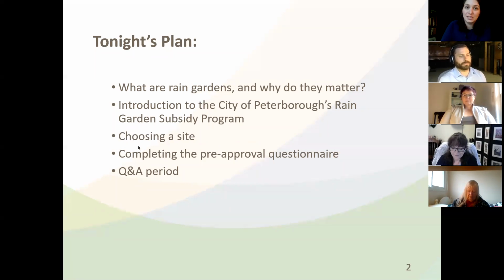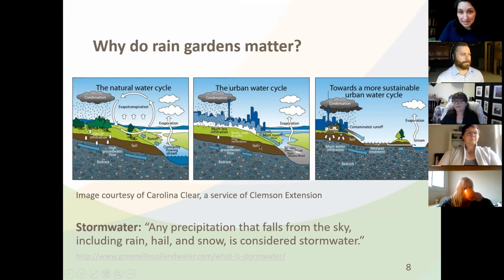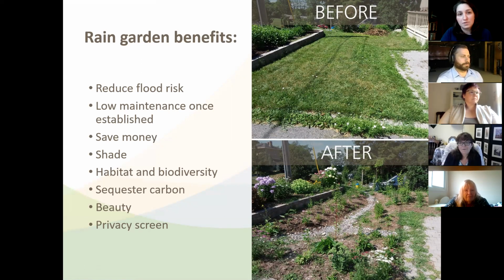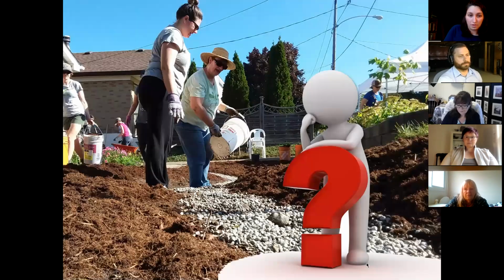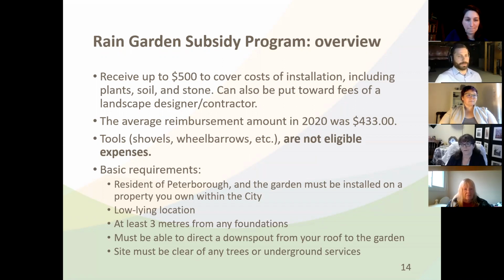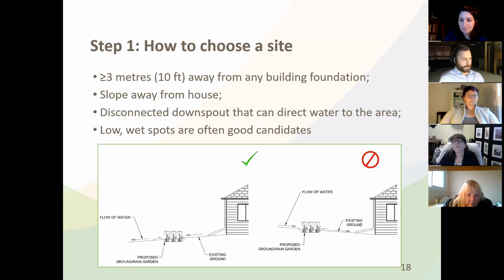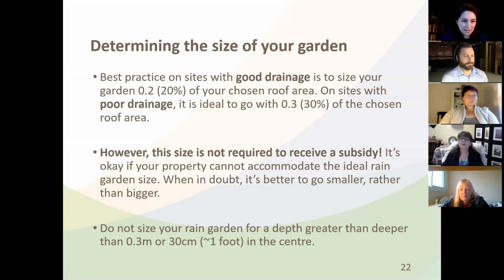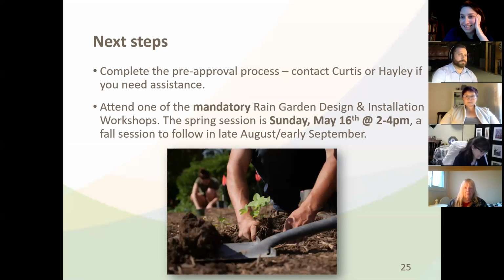2021 Rain Garden Subsidy Program - InfoSession 1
This is a recording of a live, online workshop offered on May 5, 2021.

Are you interested in installing a rain garden to manage rain on your property, beautify your neighbourhood, and help reduce flood risk?

Do you want to apply for a rain garden subsidy through the City of Peterborough in 2021?

If so, this workshop is for you! Join us to learn what rain gardens are, and how you can receive a subsidy for installing a rain garden on your property.

Topics will include:

What are rain gardens and why do they matter?
Introduction to the City of Peterborough’s Rain Garden Subsidy Program
Choosing a site and completing the subsidy pre-approval process
Live Q&A
This event is free and open to all residents in the Peterborough area, but please note that only City of Peterborough residents may apply for the subsidy.